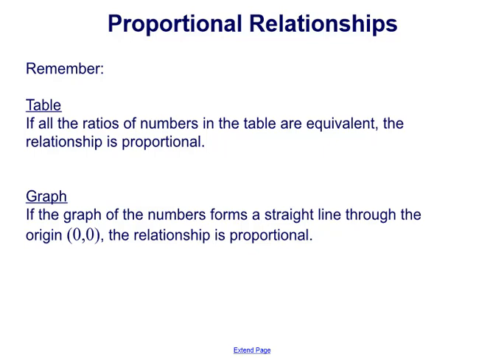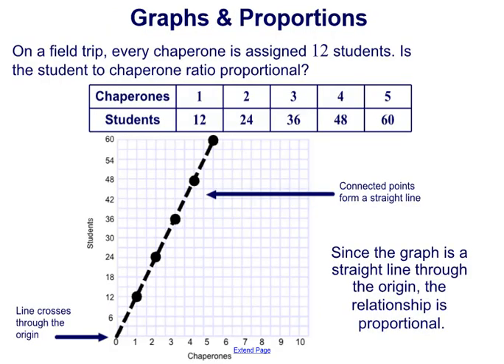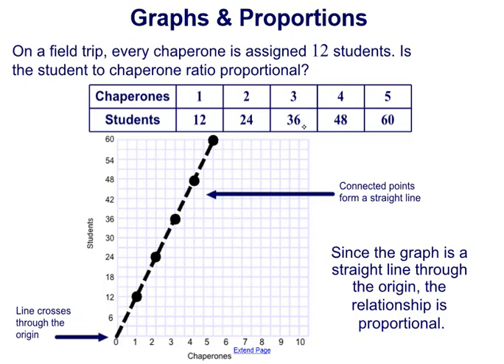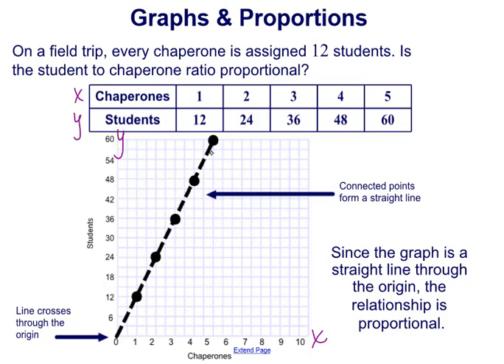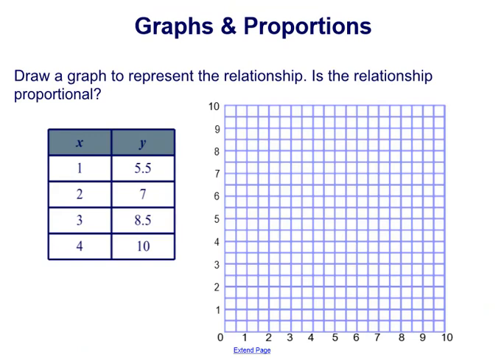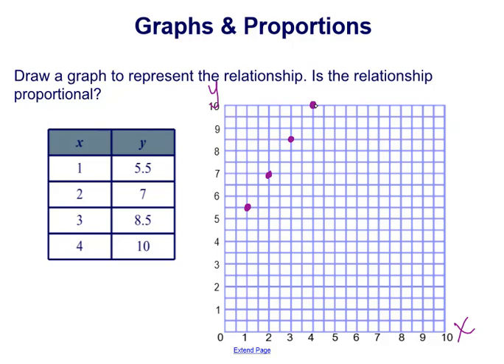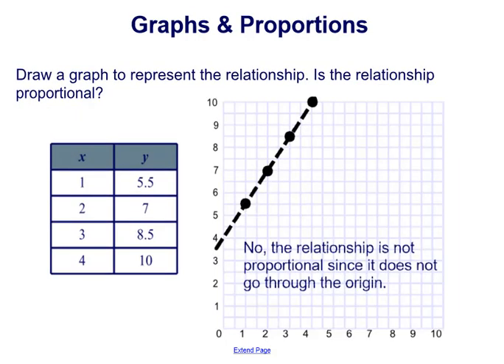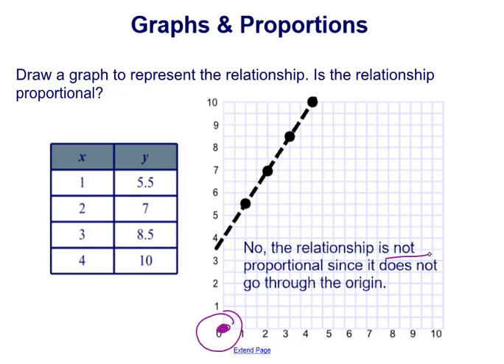Direct and Indirect Relationships in Tables and Graphs Part 2